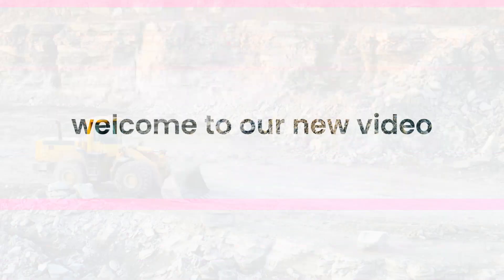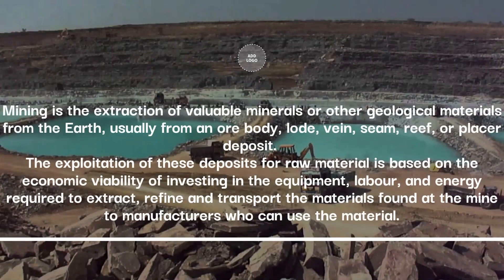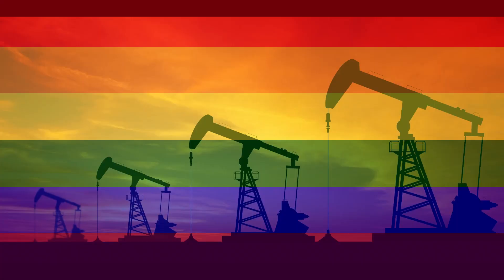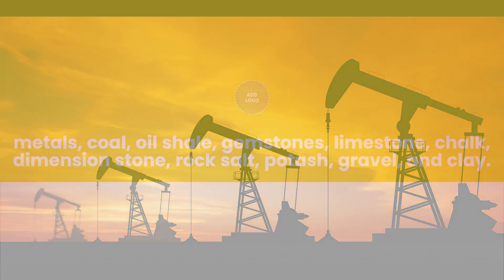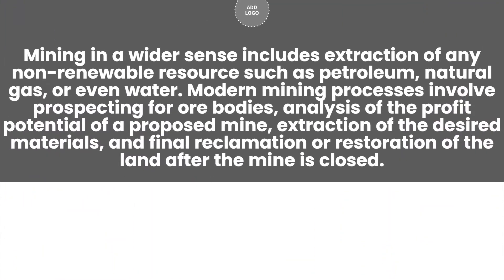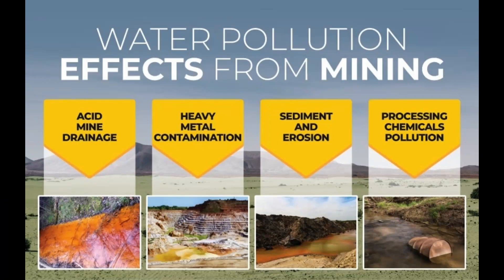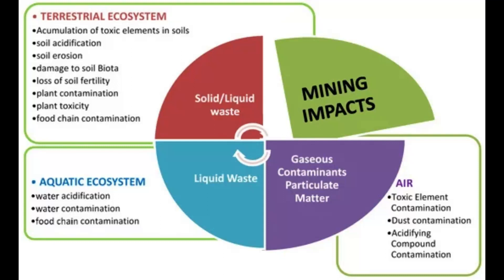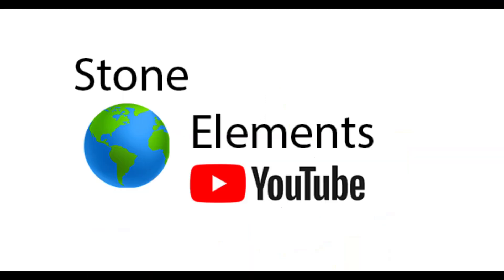Different Types of Mining, Mining Processes, Environmental Impacts of Mining | Stones Elements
we will showing the  Processes of Mining, its method ,and environmental Impacts

What is the basic meaning of Mining?

Mining is the extraction of valuable minerals or other geological materials from the Earth, usually from an ore body, lode, vein, seam, reef, or placer deposit.
The exploitation of these deposits for raw material is based on the economic viability of investing in the equipment, labor, and energy required to extract, refine and transport the materials found at the mine to manufacturers who can use the material.

How many products mine from the earth?

Ores recovered by mining include metals, coal, oil shale, gemstones, limestone, chalk, dimension stone, rock salt, potash, gravel, and clay. Mining is required to obtain most materials that cannot be grown through agricultural processes, or feasibly created artificially in a laboratory or factory.
Mining in a wider sense includes extraction of any non-renewable resource such as petroleum, natural gas, or even water. Modern mining processes involve prospecting for ore bodies, analysis of the profit potential of a proposed mine, extraction of the desired materials, and final reclamation or restoration of the land after the mine is closed.

Impact of mining

Mining operations can create a negative environmental impact, both during the mining activity and after the mine has closed. Hence, most of the world's nations have passed regulations to decrease the impact; however, the outsized role of mining in generating business for often rural, remote or economically depressed communities means that governments may fail to fully enforce such regulations. Work safety has long been a concern as well, and where enforcing modern practices have significantly improved safety in mines.
Moreover, unregulated or poorly regulated mining, especially in developing economies, frequently contributes to local human rights violations and resource conflicts

Thanks for the watching our video

Stone Elements YouTube Channel